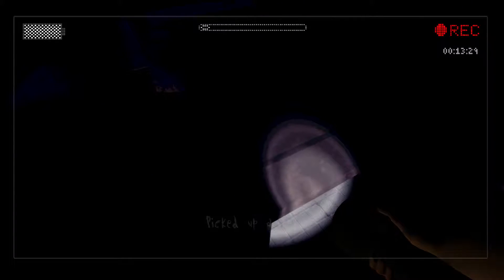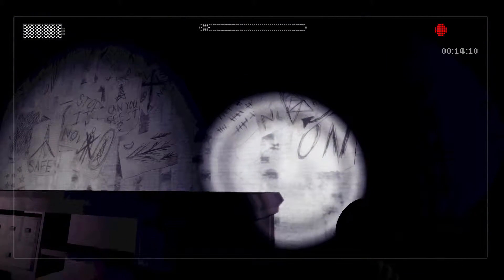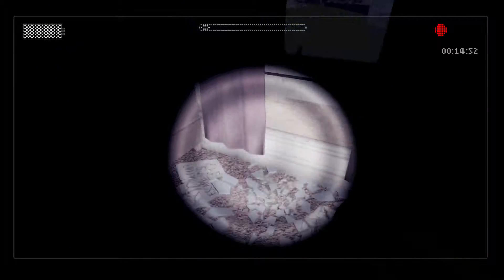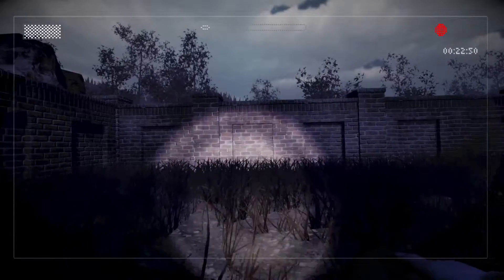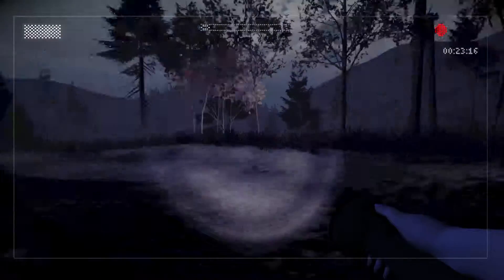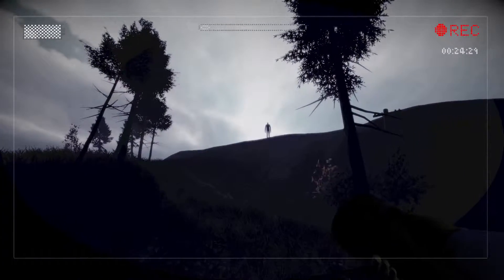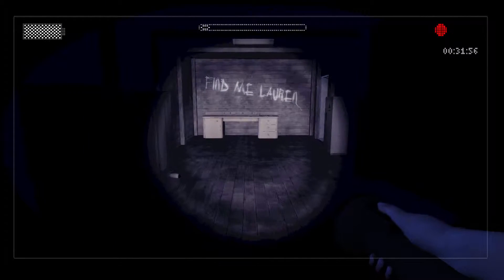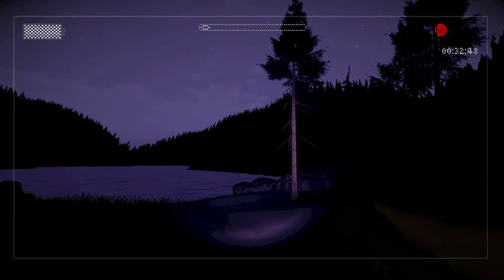Slender Scare-through PT:3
Patrick and Adam continue the hunt for Slender!